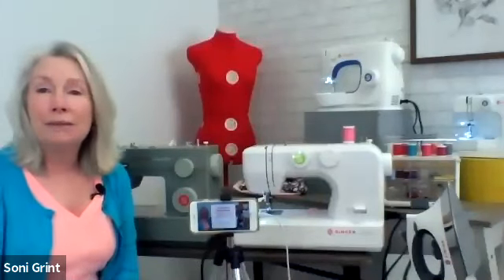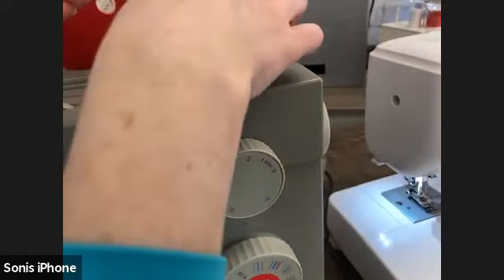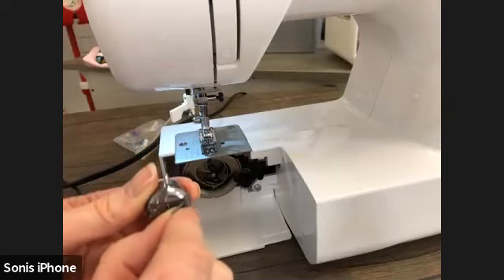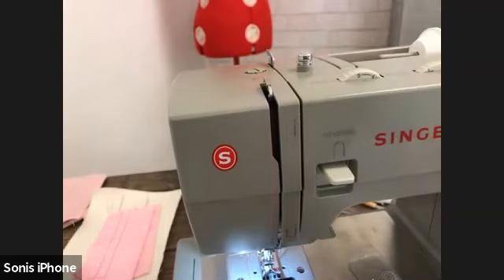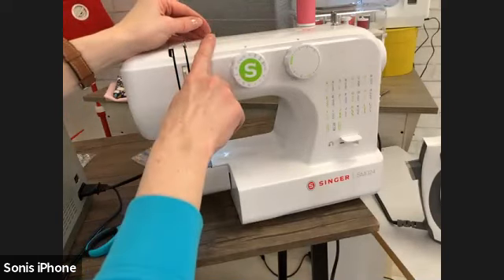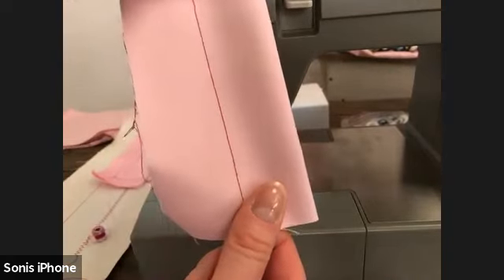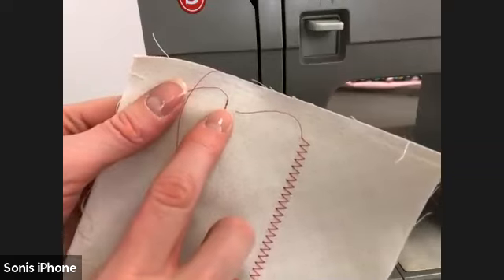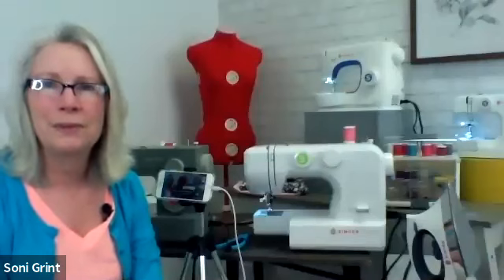Online Class: Get Ready to Stitch! Threading Your Machine & Bobbin Winding Tips | Michaels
Online Class: Get Ready to Stitch! Threading Your Machine & Bobbin Winding Tips